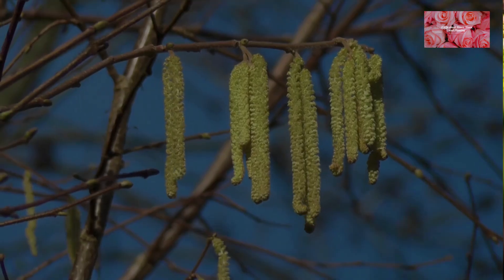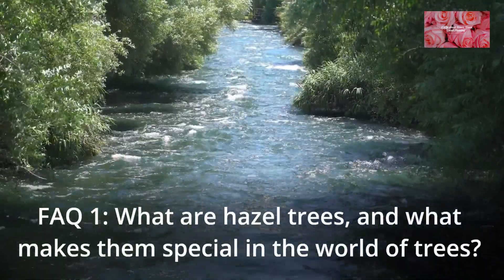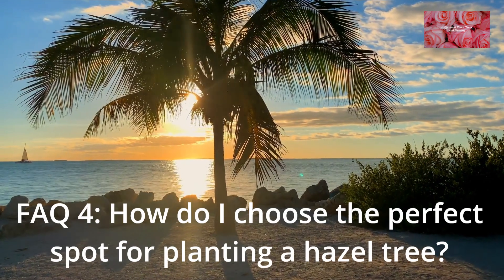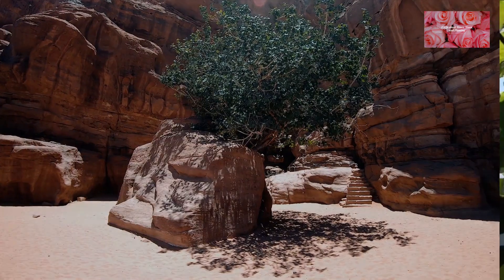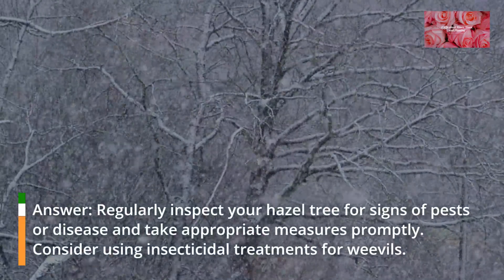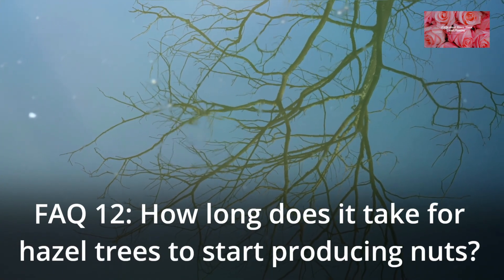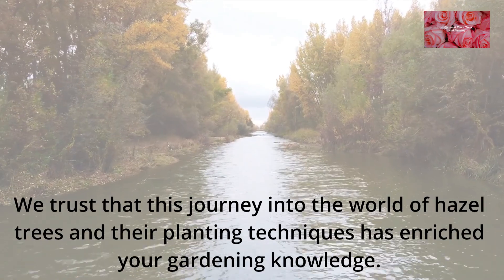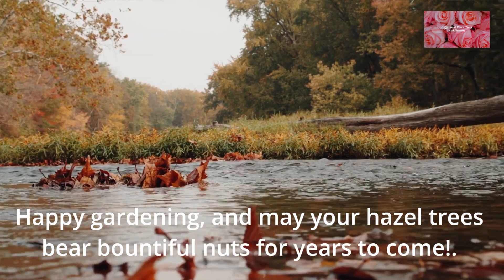Hazel Tree FAQs Planting & Care Tips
Welcome, gardening enthusiasts, to another enlightening episode of "FAQ Nature's Garden Haven"! In today's episode, we delve into the captivating world of hazel trees, unveiling 15 frequently asked questions and expert answers to empower both novice and seasoned gardeners in nurturing these remarkable trees in their gardens.

Whether you're an experienced gardener or just embarking on your green journey, our FAQs cover everything you need to know about hazel trees, from selecting suitable varieties for your garden to soil preparation, watering, pruning, and understanding the ecological benefits these trees bring to your environment.

For all your gardening needs, don't forget to explore our trusted source Join us as we embark on this journey into the enchanting world of hazel trees! Happy gardening, and may your hazel trees flourish and grace your garden with delightful nuts and ecological wonders for years to come!